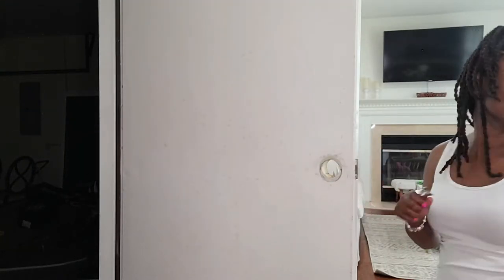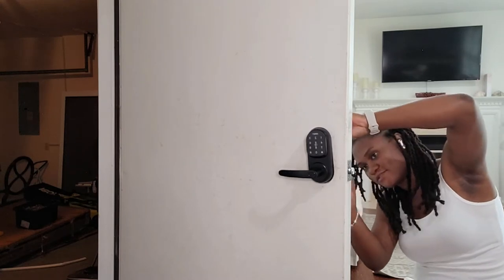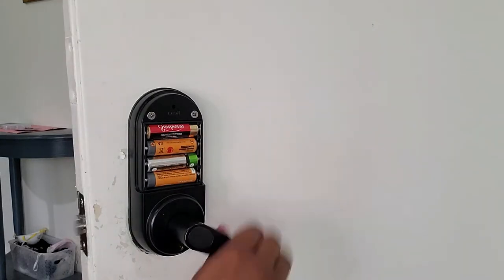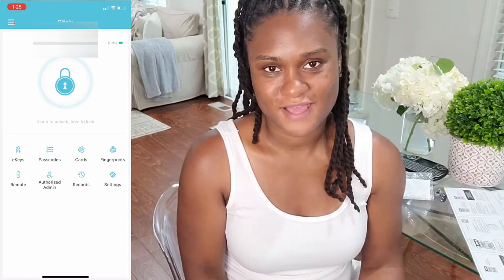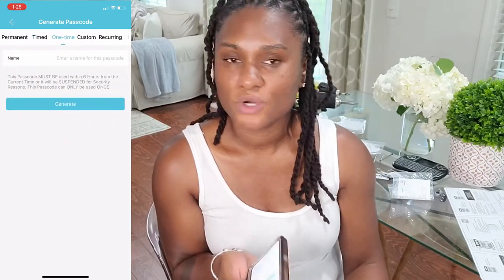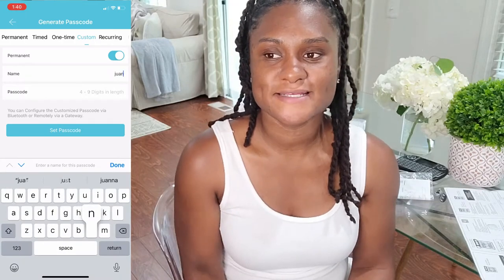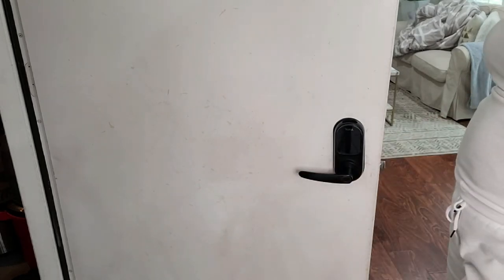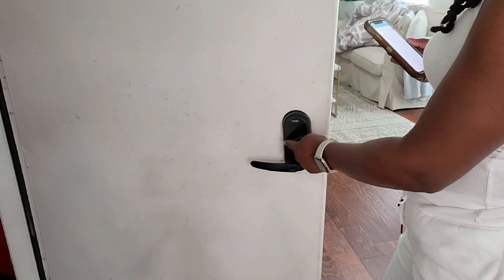VLOG: SMART HOME UPDATE|| DIY SIFELY SMART LOCK INSTALLATION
Welcome everyone to my channel. Thank you for stopping by. In today’s video, we will updating our smart home with a new smart lock by Sifely. We wanted to add a smart lock to our garage door making the security access more convenient for us. I really appreciate the continued support.

Smart Lock, Sifely Keyless Entry Door Lock:

'Jakarta by Bonsaye'